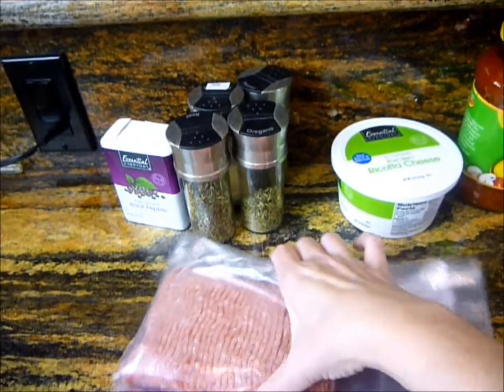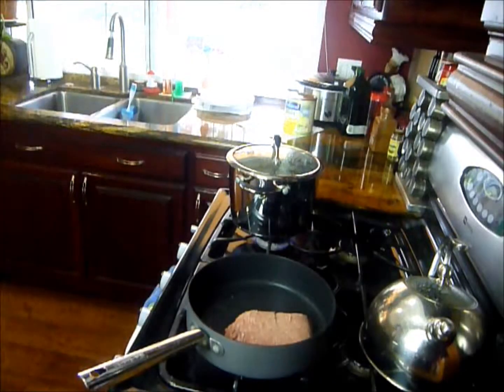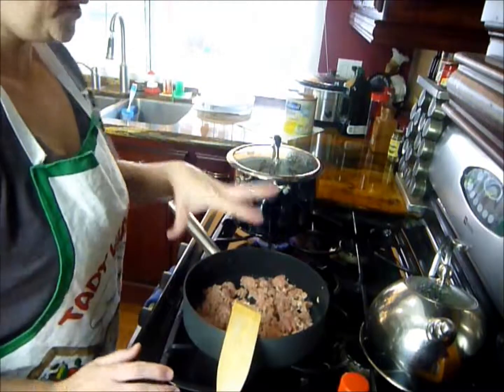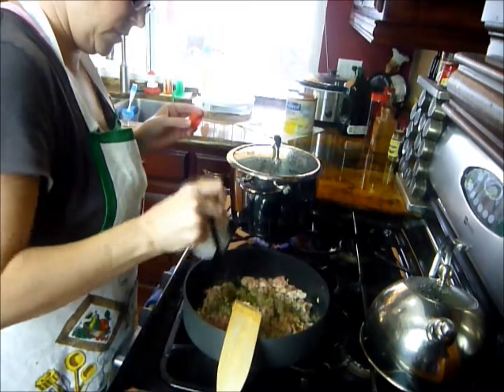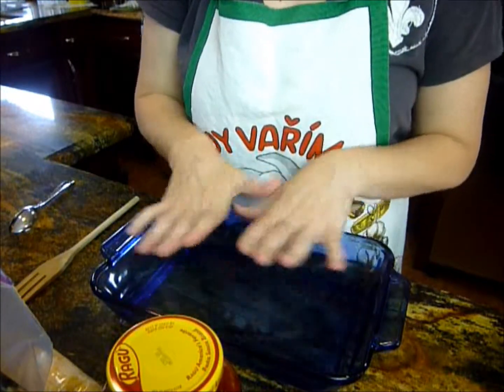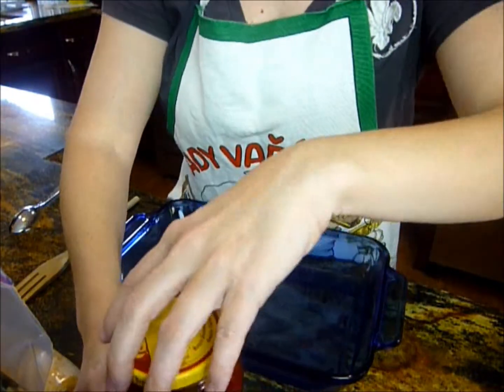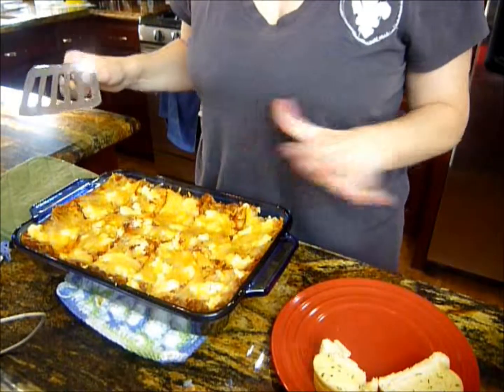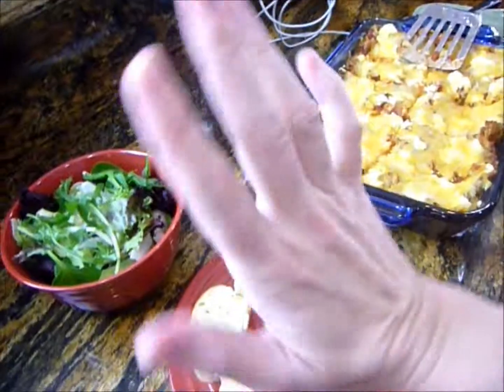Super Easy Ground Turkey Lasagne | Video Tutorial